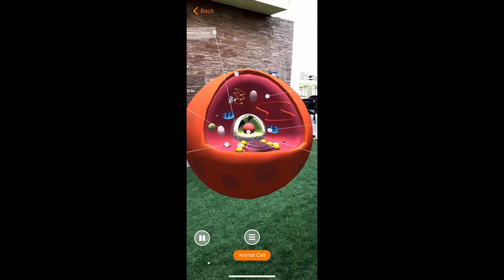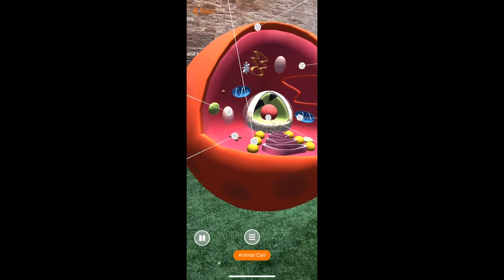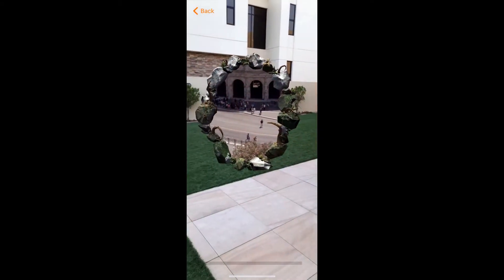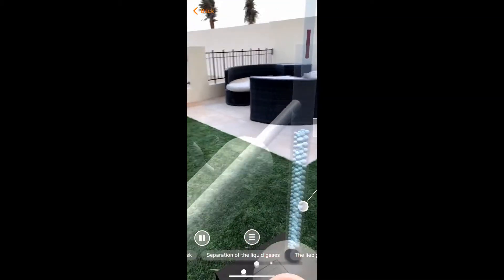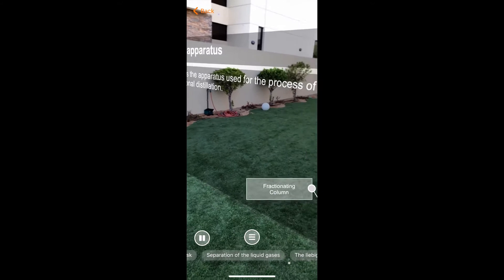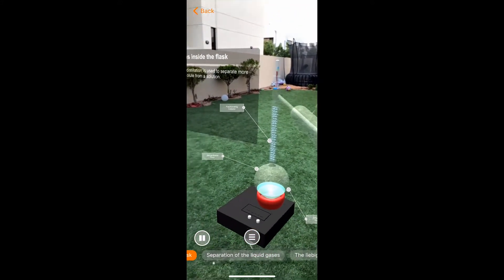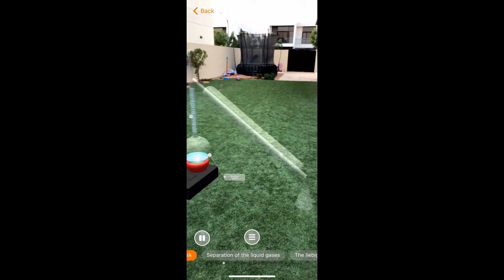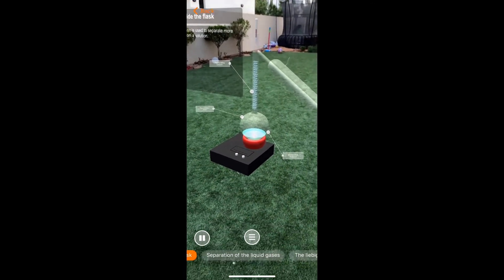Testing the Hologo World app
Testing the beta version of the new Hologo World augmented reality app.